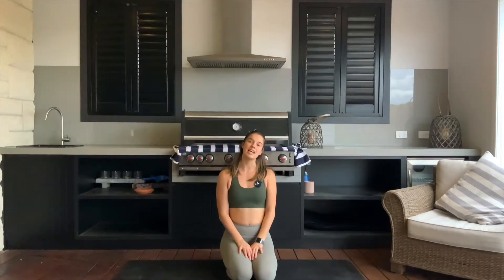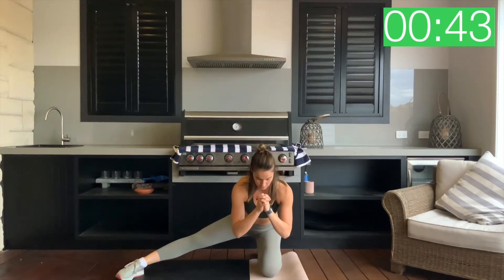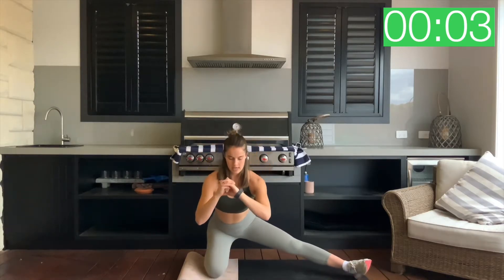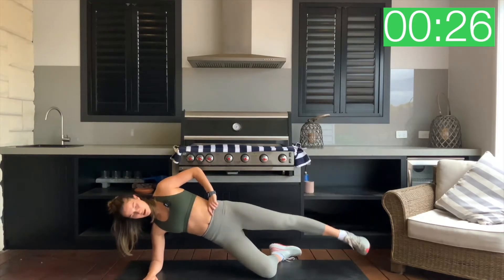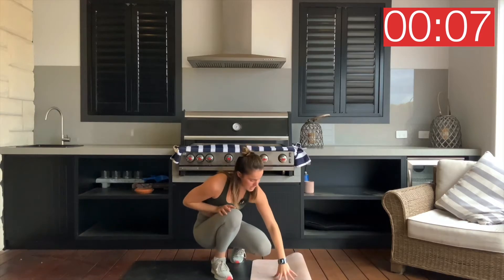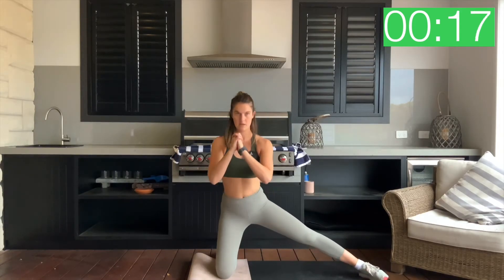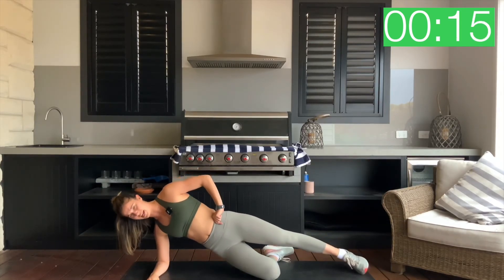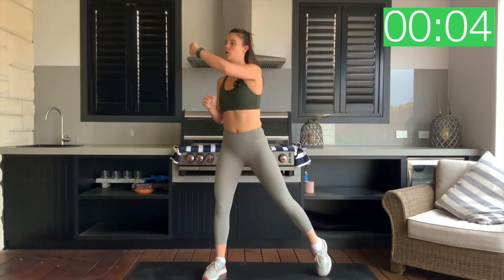DAY 22 | 30 DAY BOOTY CHALLENGE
Day 22/30.

45 sec ON | 15 sec OFF
5 exercises | 2 sets
10 minutes !